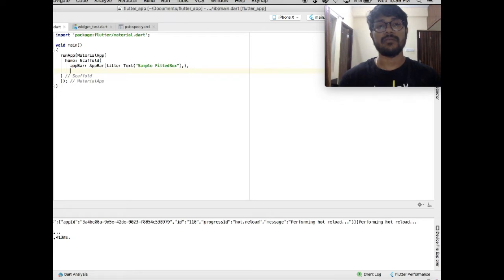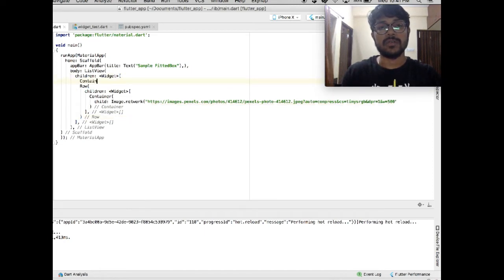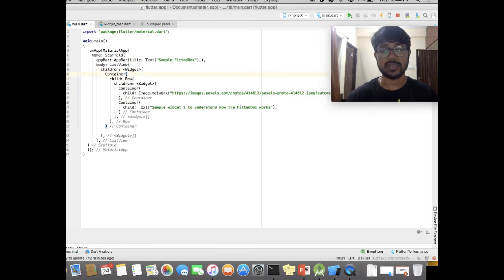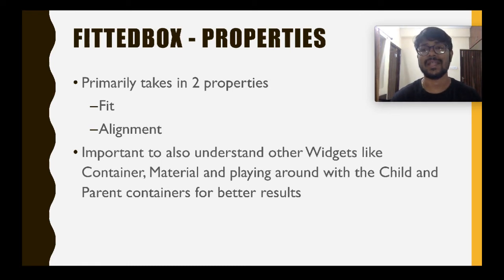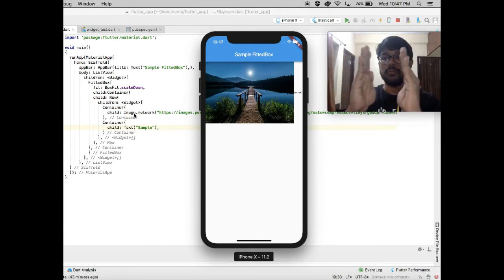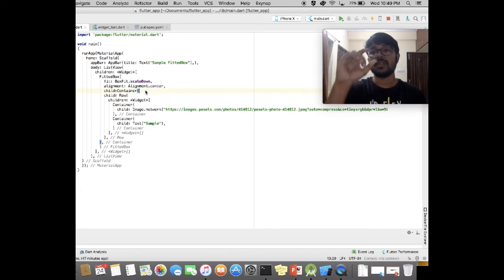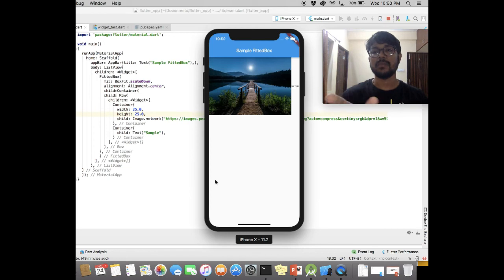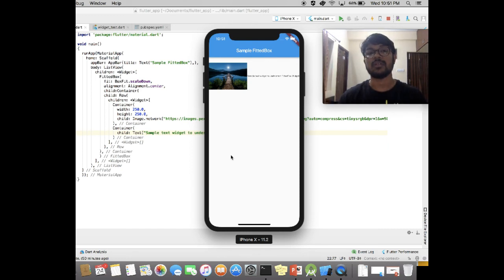FittedBox in Flutter | Understanding the Widget | Flutter App Development Series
FittedBox Widget in Flutter is primarily used to provide a cushion to push the Child to fit inside the Parent container. The primary use case being Images/Text that is being served from a server can have variable scaling, the FittedBox Widget takes care of controlling these variable scaling to allow the user to only see a good solid pattern of Images/Text.

We also understand 2 important Properties
1. Fit
2. Alignment

Additionally, also understand how the child element can be manipulated to fit inside the parent without breaking its own constraints.

Do not forget to check out the FittedBox widget in Flutter Article on Androidmonks -

Do not forget to check out the following PageView Widget Blog post